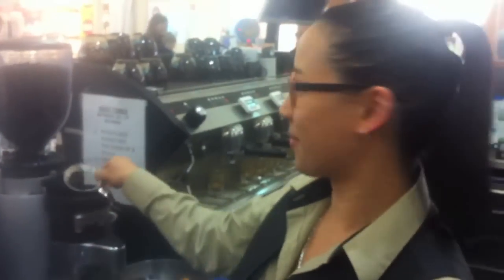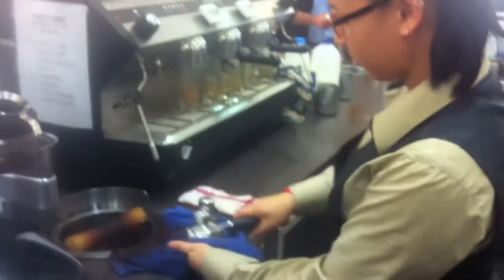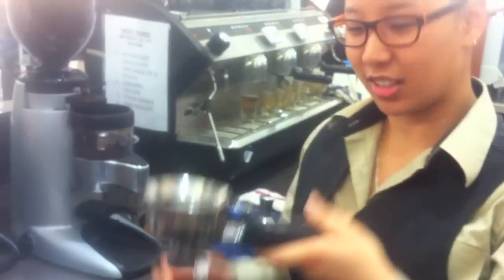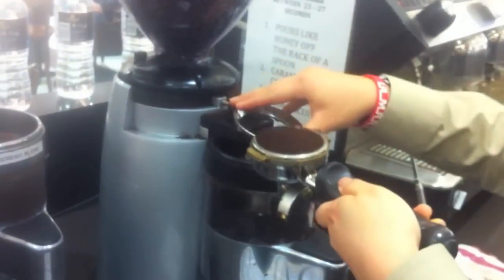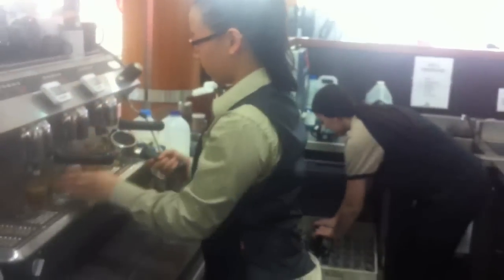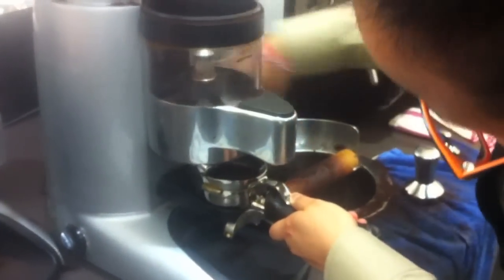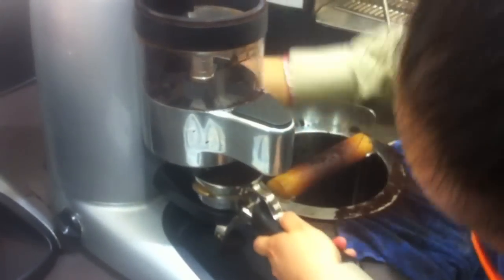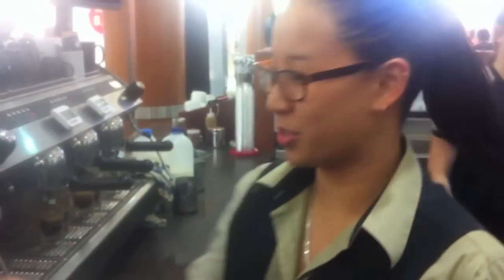Coffee Catcha Demonstration - By Gloria Jean's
This is a demonstration by Gloria Jean's employee, Rie Moustaka - Franchise Support Manager of WA, NT, SA (Australia). Here she shows how to use the Coffee Catcha and how the Coffee Catcha works in a typical cafe environment at speed.